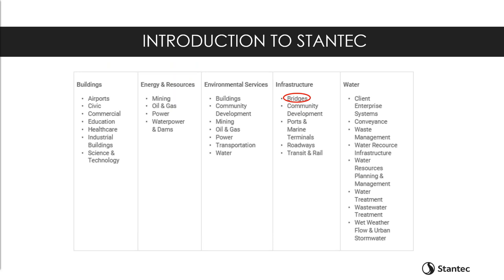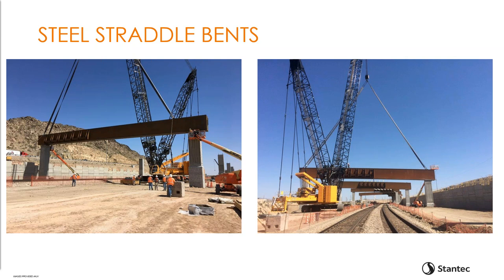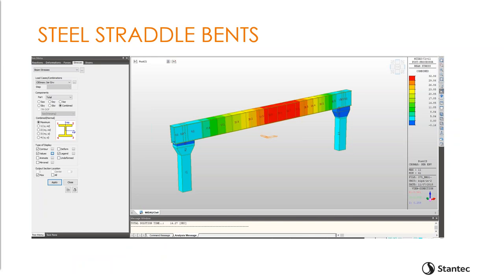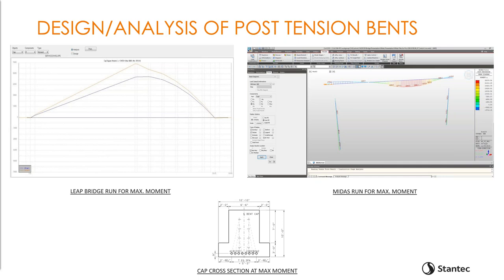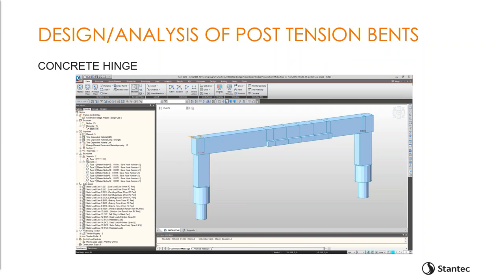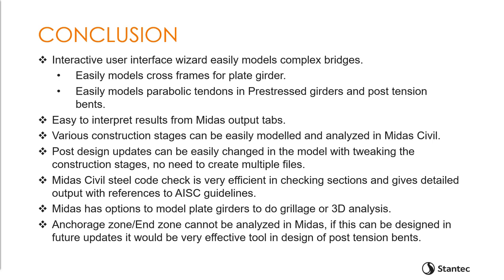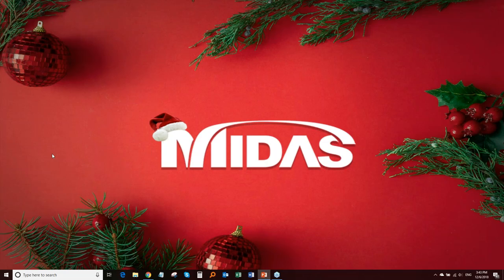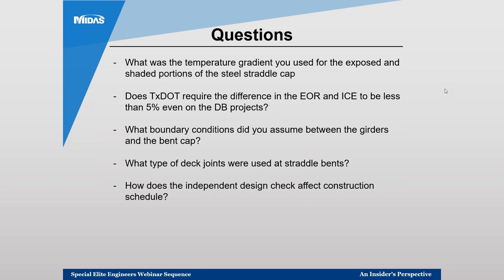2018 12 06 15 02 MIDAS StantecSteel Post Tension Straddle Bent Analysis Design